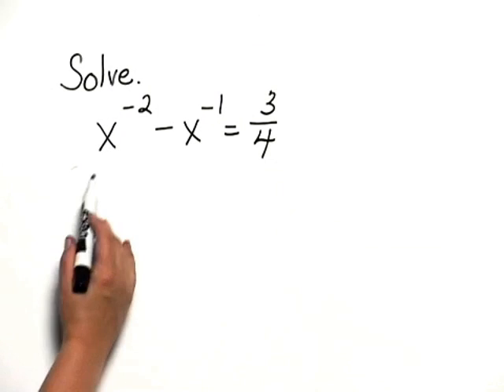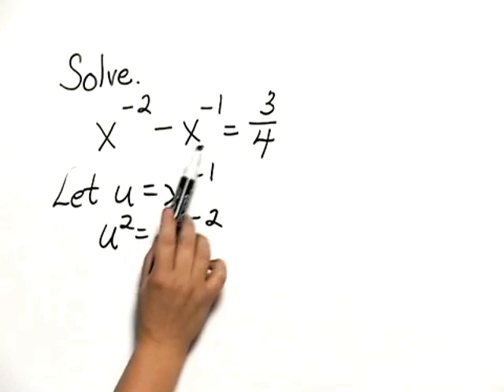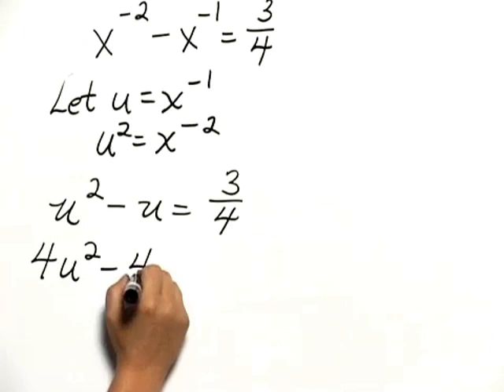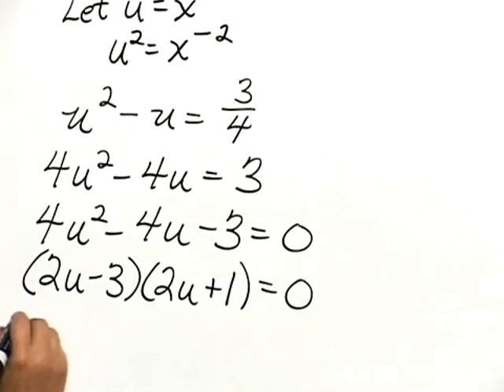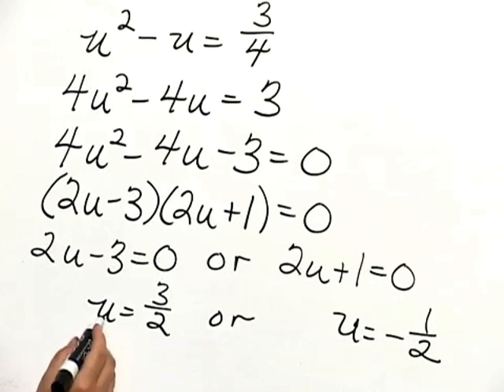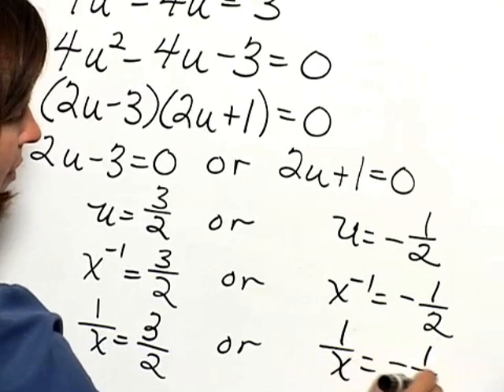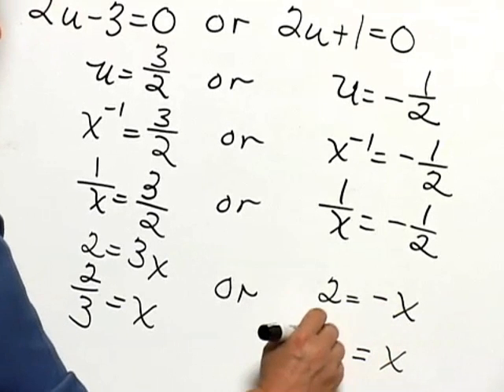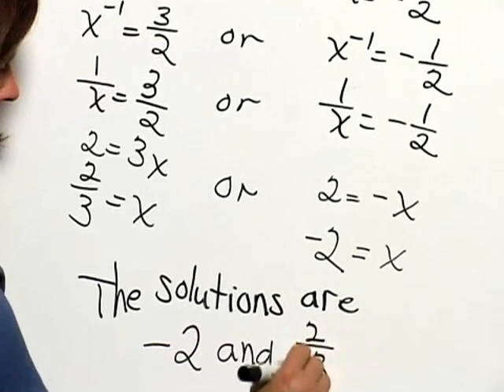Bittinger Inter C&A Ch8 Ex 05